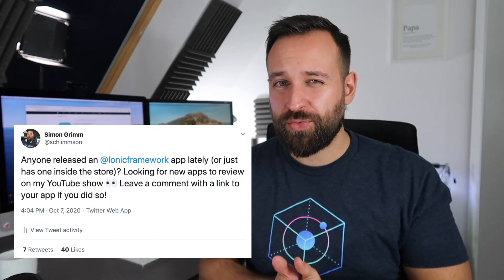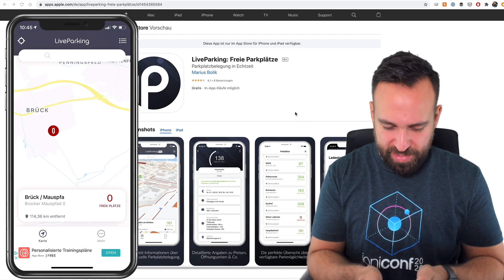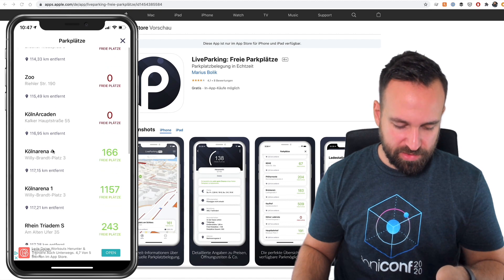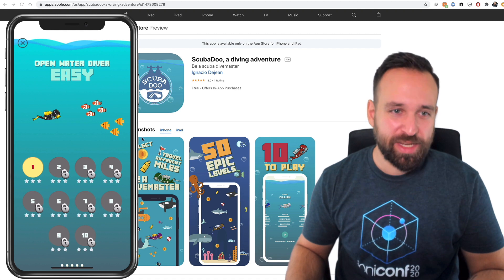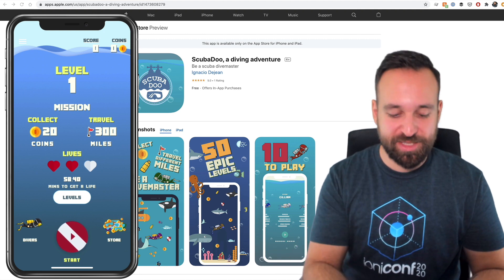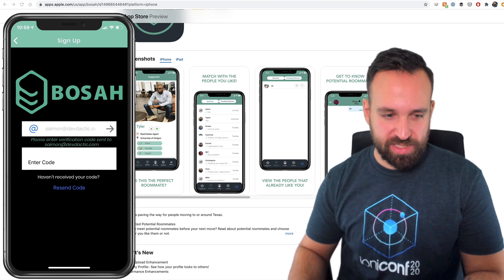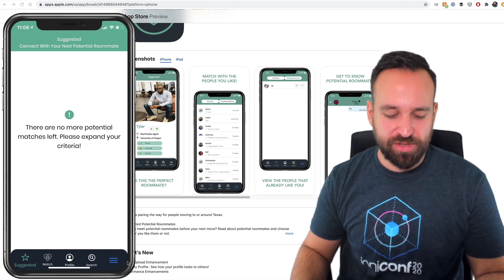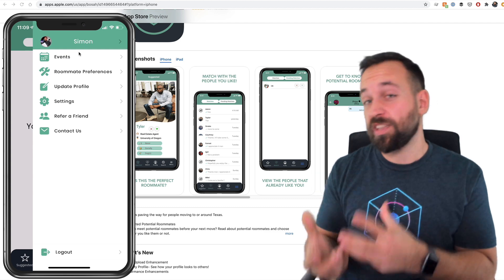Ionic App Review ⚡️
A game made with Ionic? Yes, it's one of this weeks apps inside our app review besides another app with great UI and an app with 2 faces.